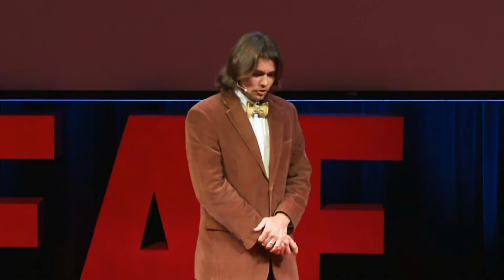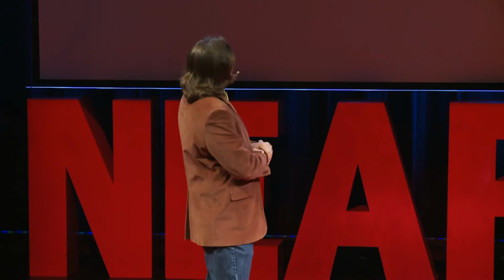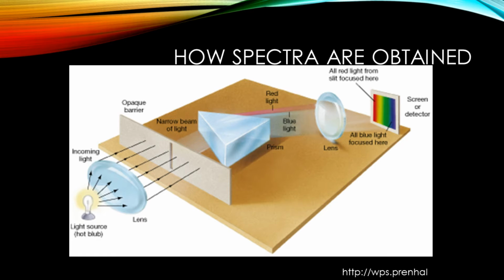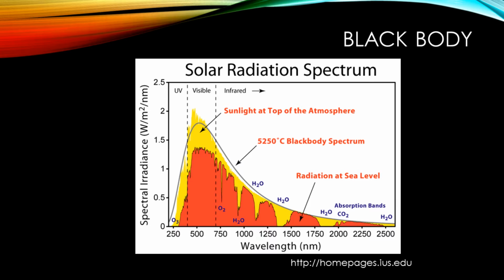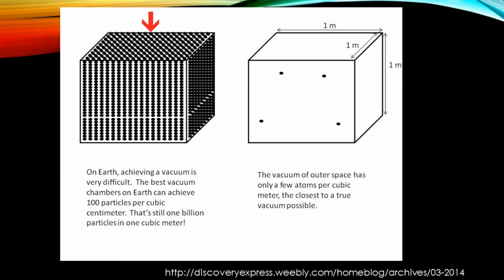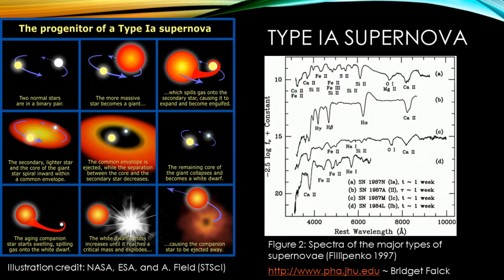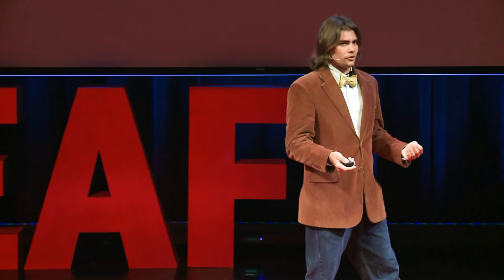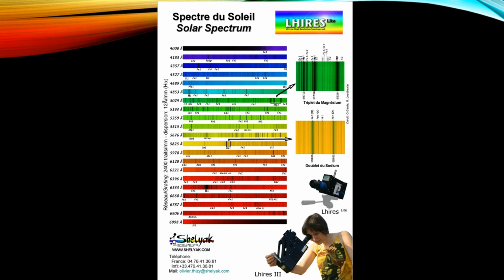Ben Jenkins | Introduction to Spectroscopy | NEAF Talks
Once only accessible to professional observatories and universities, advances in amateur equipment has made the science of spectroscopy available to anyone with an interest and desire. Ben explains the science of spectroscopy and where and how it is used and what we can learn about stars and deep space objects by studying their spectra.  Ben will also touch on some of the amateur level equipment that is available to do such kinds of research and observations.

Who is Ben Jenkins?

BENJAMIN JENKINS is the senior lab coordinator and Associate Director of the observatory for the Department of Physics at the University of West Georgia. He holds a physics degree from University of West Georgia and a Master’s Degree in Physics and Astronomy from Georgia State University.   He has been involved with the Charlie Bates Solar Astronomy Project for several years providing hands on solar and spectroscopic outreach.
NEAF Talks brings you the best from the annual NEAF Astronomy & Space conference which is held just outside of New York City at the RCC campus of the State University of New York. The Northeast Astronomy Forum is in its 25th year and is a world renowned symposium which annually searches the globe for the most relevant personalities who are making space, science and astronomy history today. Now through NEAF Talks online, these outstanding lectures are available to classrooms, universities, professionals and the world- free of charge. Visit RocklandAstronomy.com\NEAF for more information or to learn how to see NEAF live.
NEAF Talks- supporting science and astronomy education for a quarter century, now free to the world via the web.